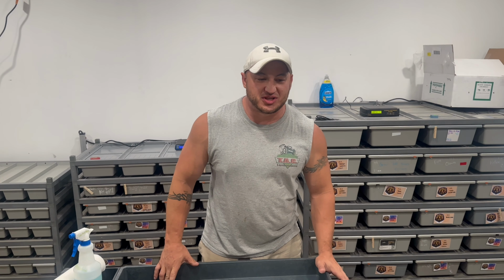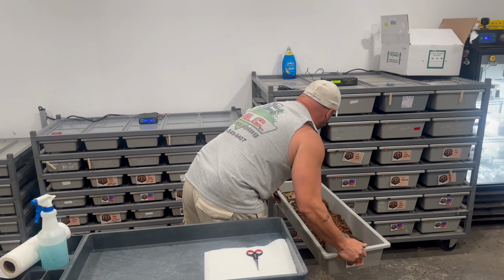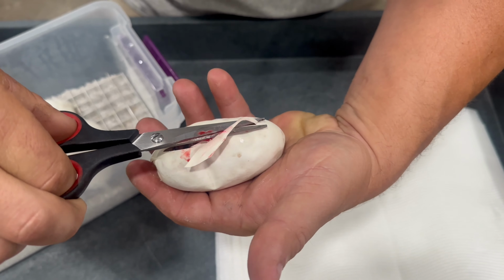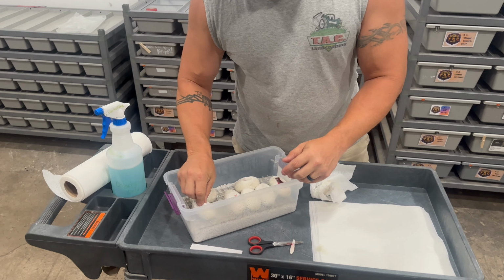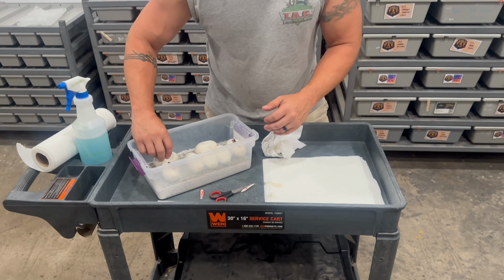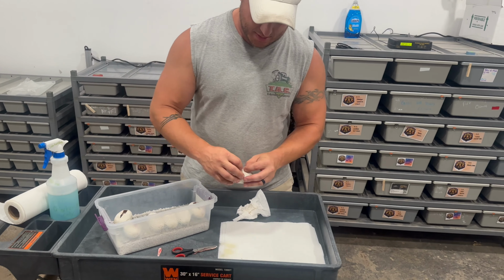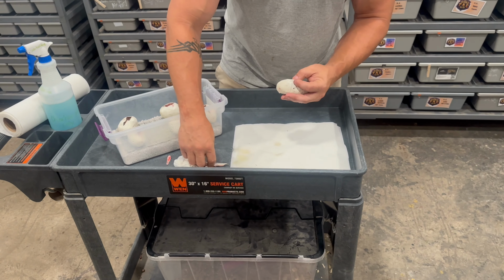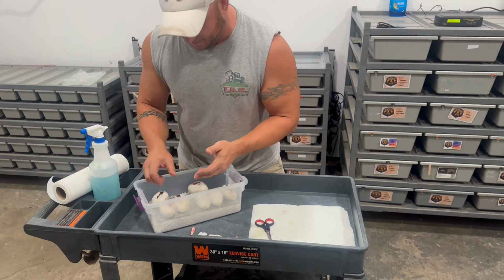TAC Pythons First Egg Cutting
Our First Egg cutting here at Tac Pythons !